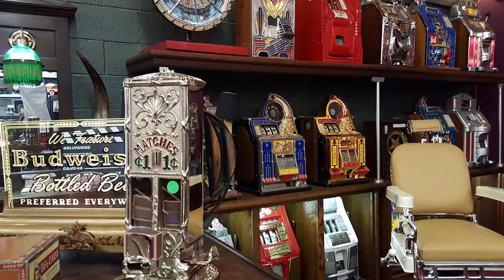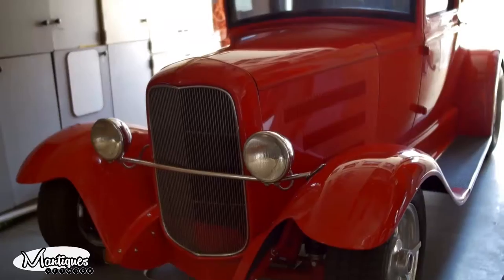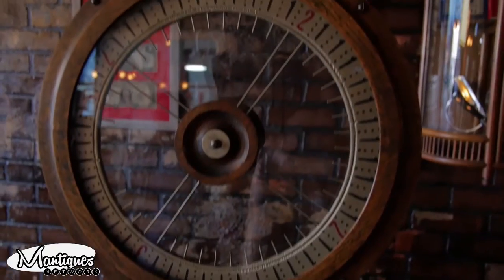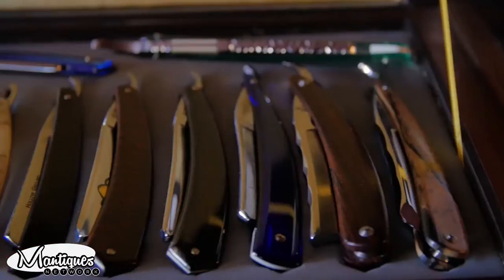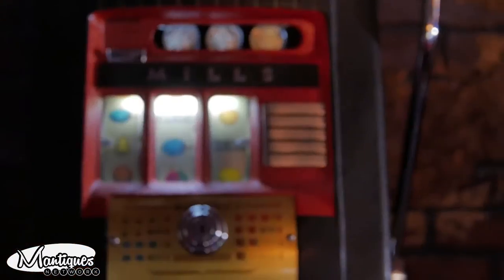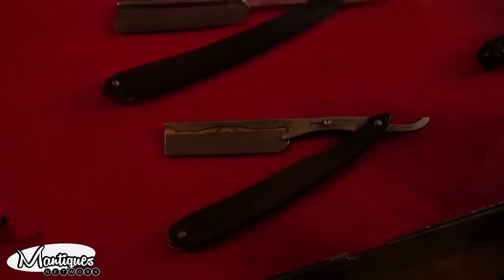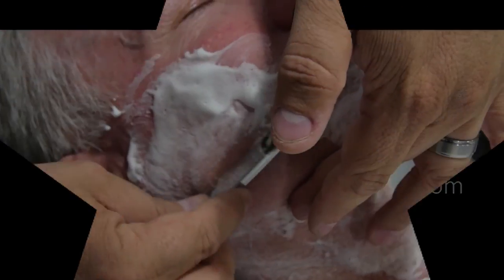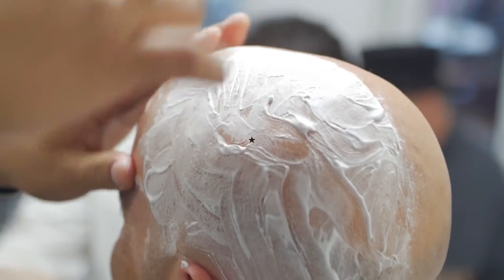The Mantiques Network "Mr Cotton's Shave Parlor & Barber Shop pt 2"